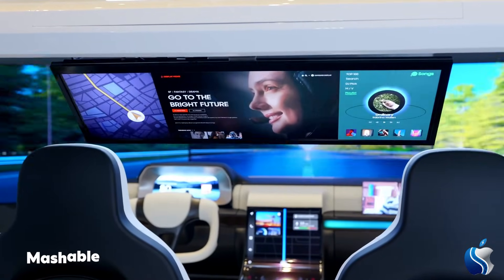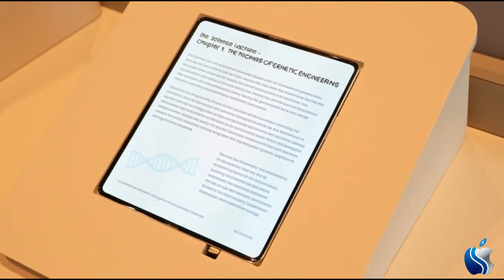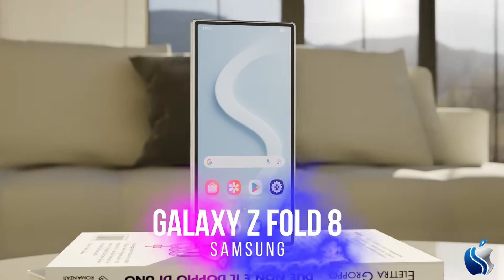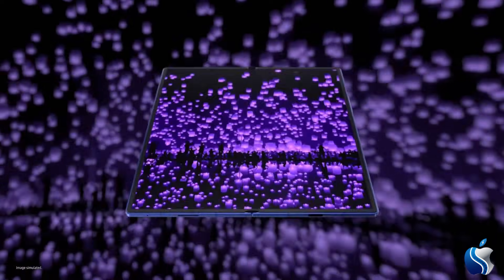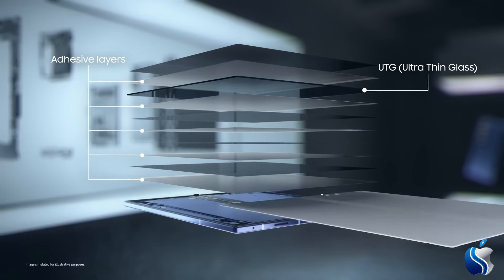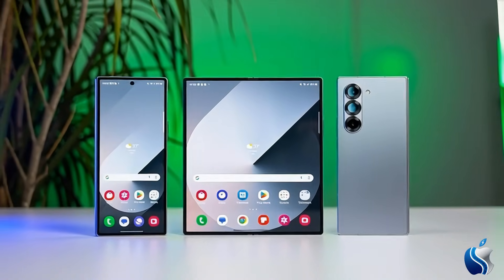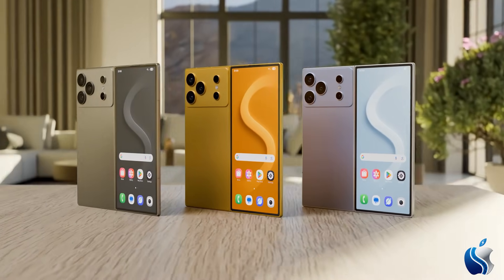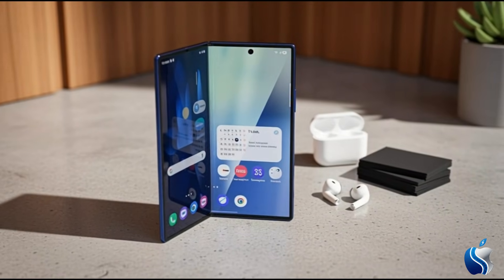Samsung Galaxy Z Fold 8 Revealed - The Crease is Finally Gone!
The biggest problem of foldable phones is finally coming to an end! Samsung has officially revealed its game-changing panel technology at CES 2026. The new display, debuting with the Galaxy Z Fold 8, promises a "truly crease-free" experience thanks to its revolutionary "Laser-Perforated Metal Plate" technology.

In this video, we analyze Samsung’s massive response to Apple’s foldable moves, the technical engineering behind the new screen, and how this changes the entire smartphone market.

Laser-Perforated Plate: How does the engineering that kills the crease work?

Tablet Form factor: Is the Z Fold 8 becoming a seamless tablet?

Durability: How many folds can this new panel withstand?

Samsung vs Apple: Who will win the great foldable war of 2026?